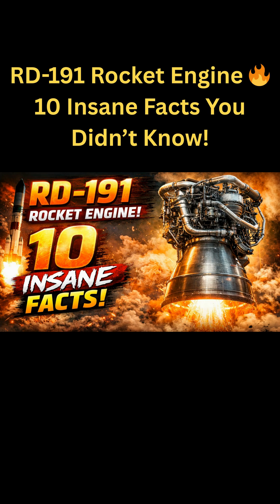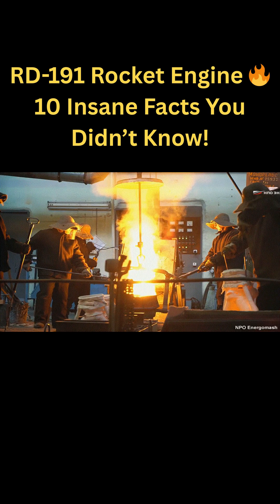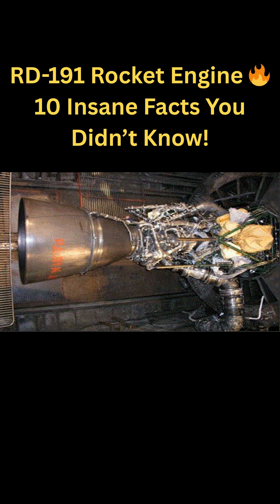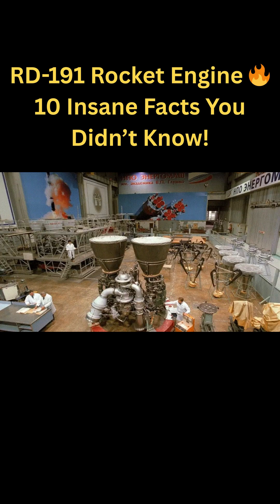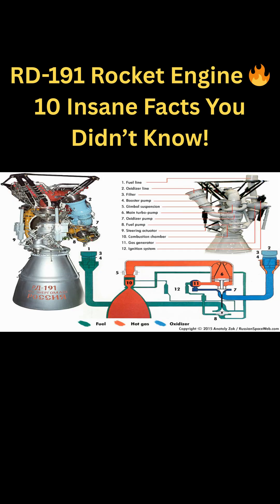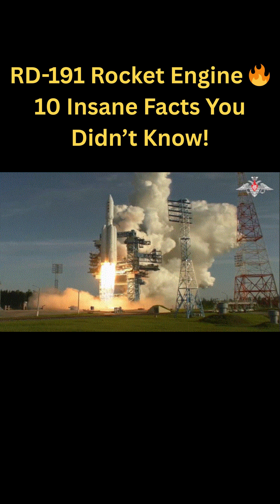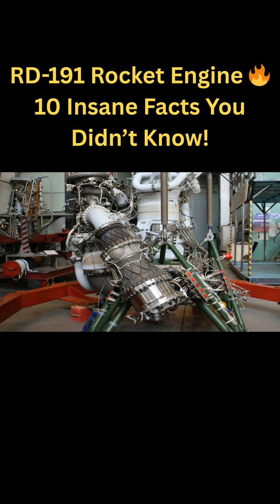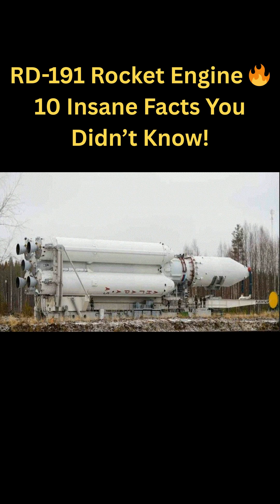RD-191 Rocket Engine 🔥 10 Insane Facts You Didn’t Know!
The RD-191 rocket engine is one of the most powerful and advanced liquid-fuel rocket engines ever built.
In this YouTube Short, discover 10 fascinating facts about the RD-191 — including who designed it, how it works, what fuel it uses, and why it powers Russia’s Angara rockets.

From oxygen-rich staged combustion to massive thrust generation, this engine represents cutting-edge rocket engineering.

🚀 Watch till the end for the most surprising fact!